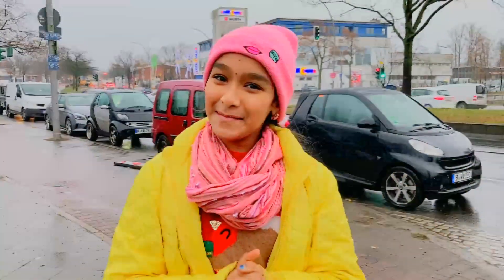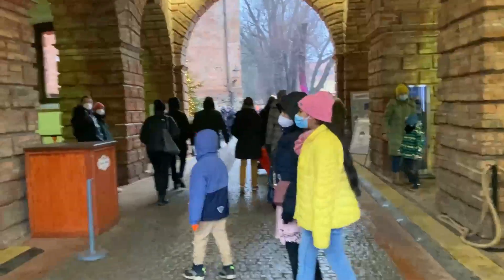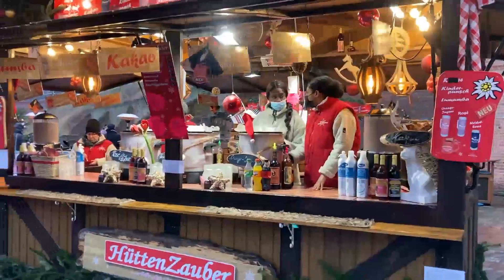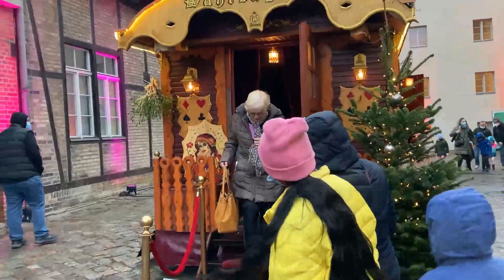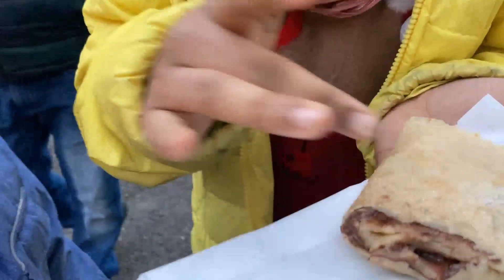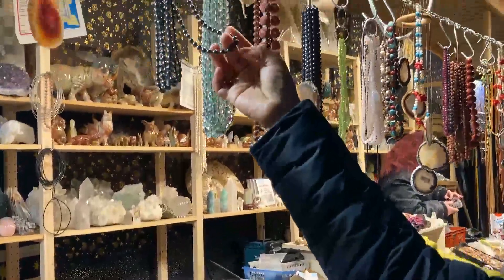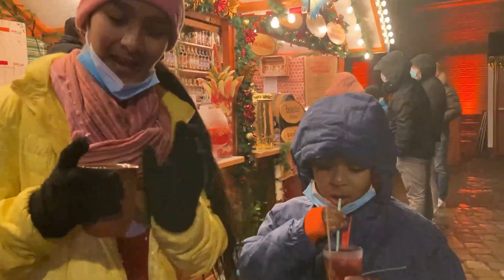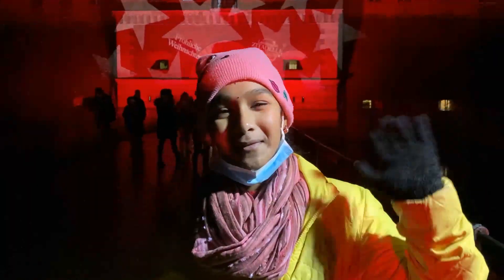Berlin Chritmas Market 2021#Zitadelle Spandau#Do not miss it..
Christmas Market in Berlin, Zitadel Spandau..You can see lots of surprises and specials in videos..do not miss it..